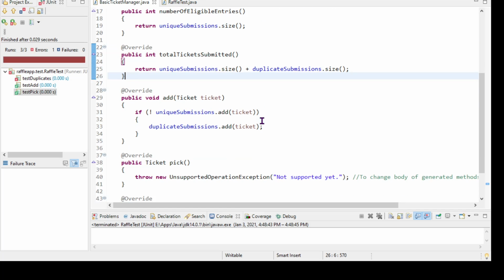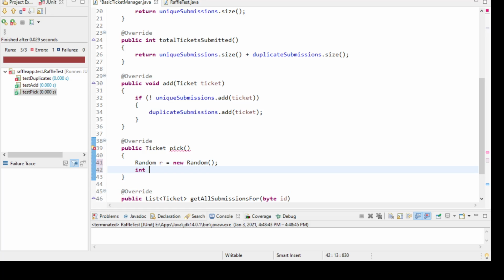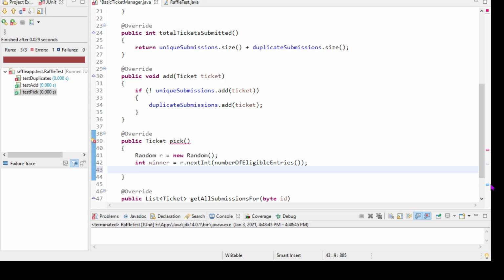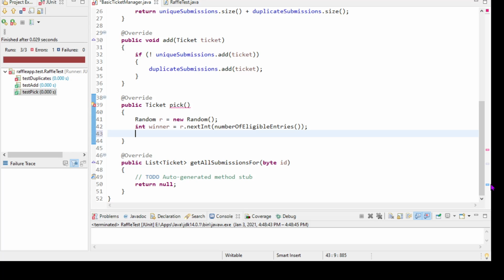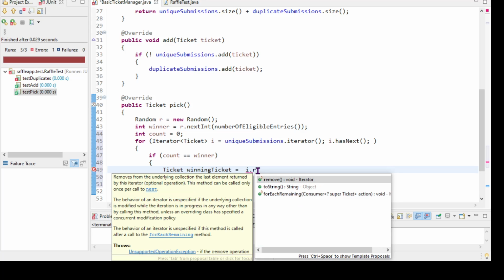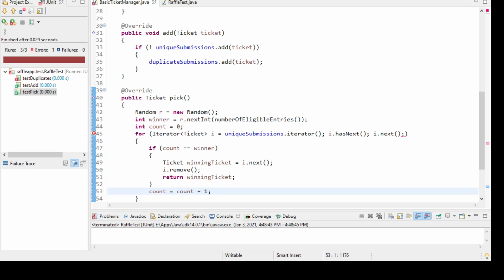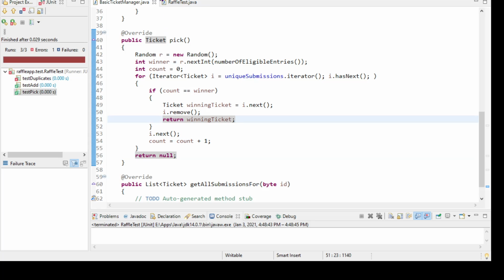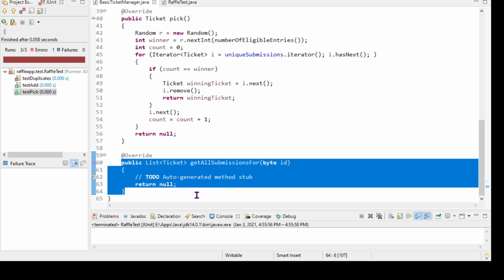Raffle App 3 - Picking a winner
Continue the code by picking a winner of the raffle